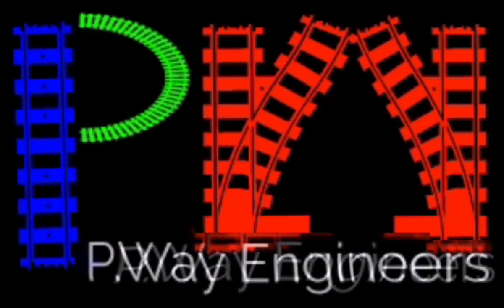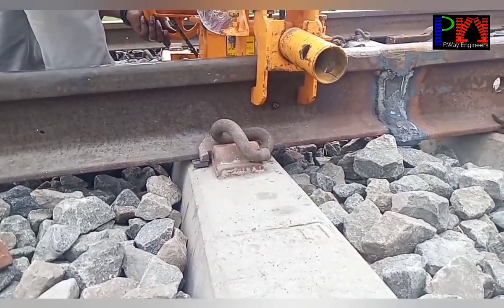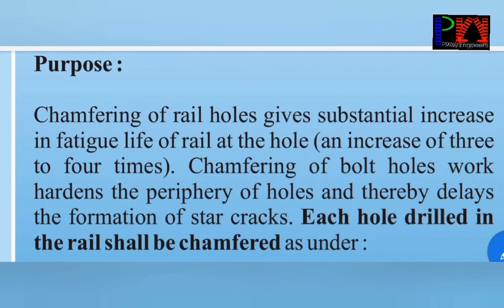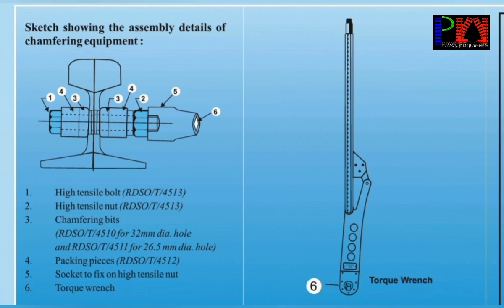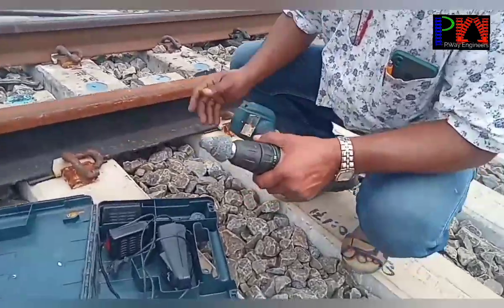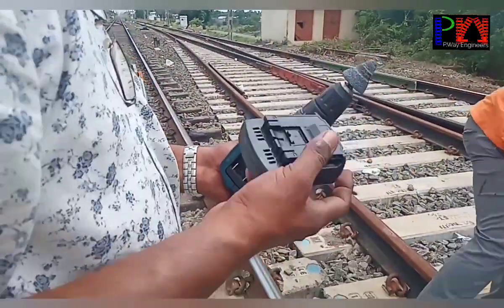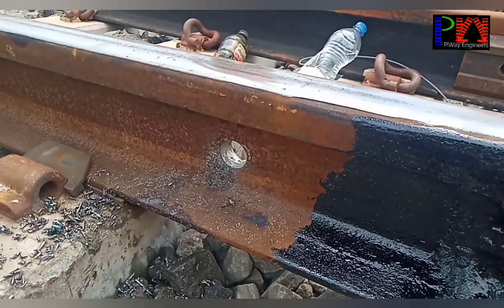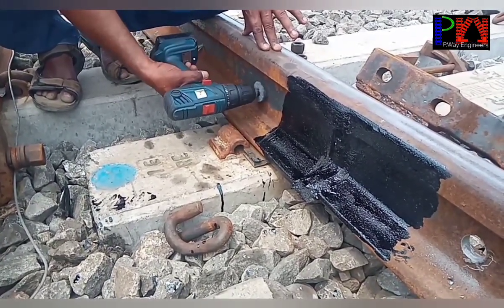Chamfering in Drilled hole on RailwayTrack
Process of Chamfering in Drilled hole on rail and RDSO approved Chamfering kit are explained in this video.

DEEP SCREENING on POINTS AND CROSSING BY RM80 92U BCM

For laying of Points and Crossing by T-28 Machine kindly check below link: